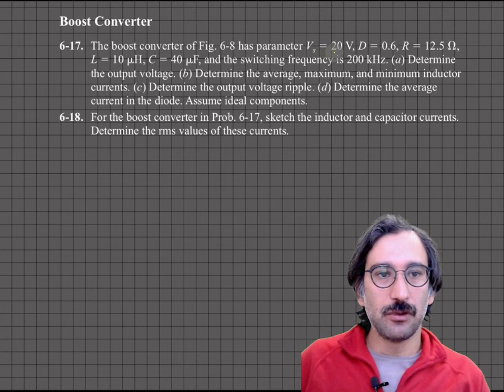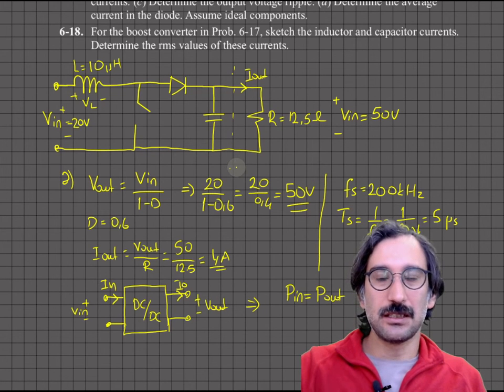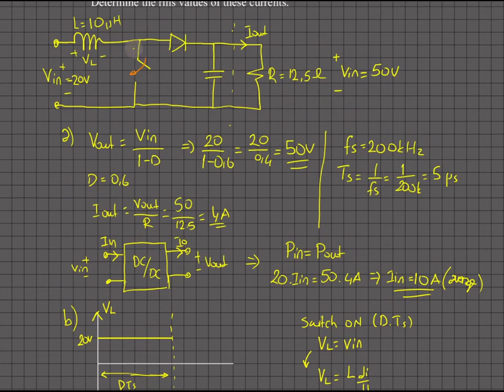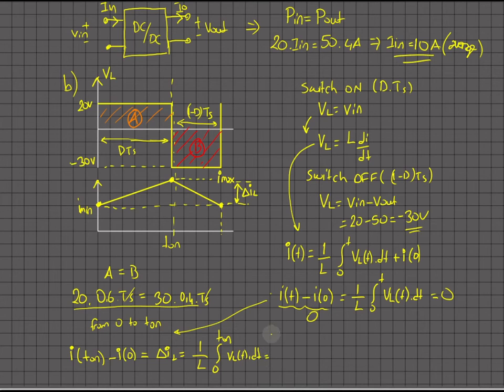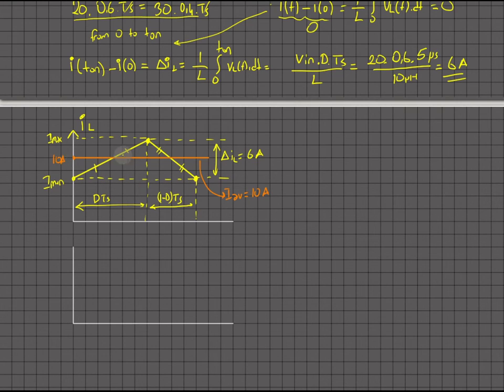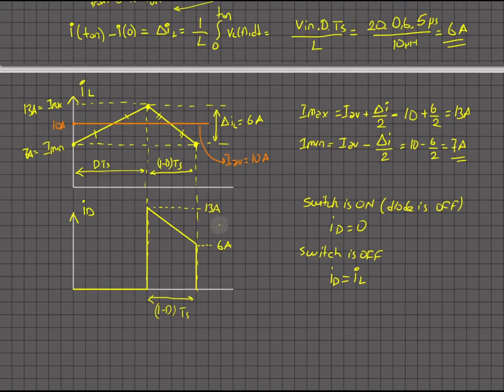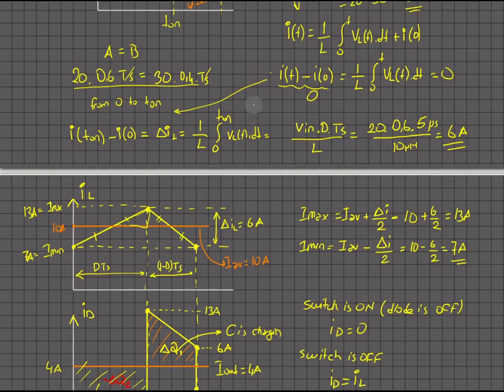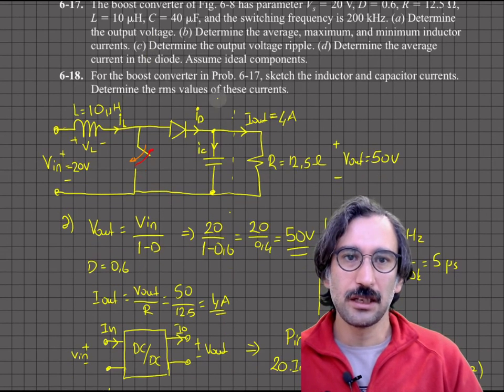EE361 Boost Converter Problem Solution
Exercise 6.7 from the notes uploaded to the course page

EE361 Week-14 #9